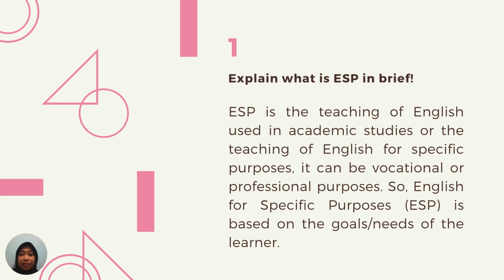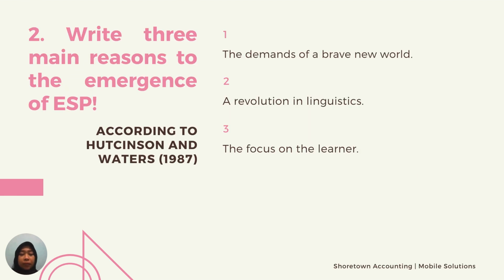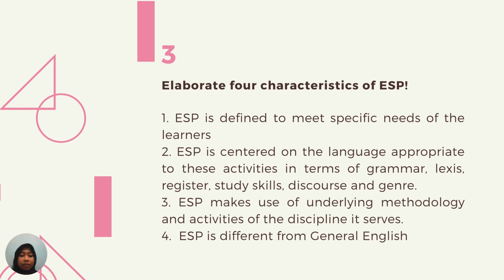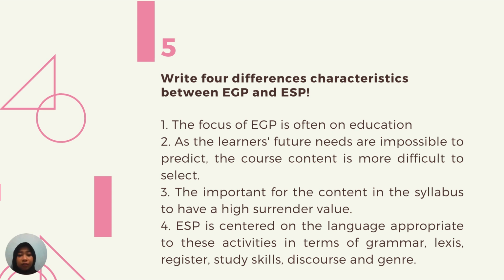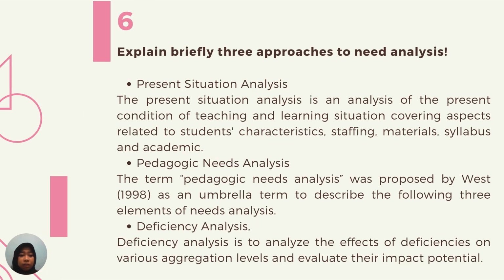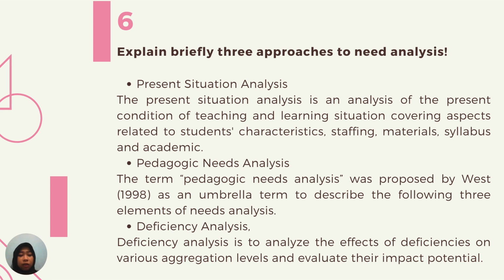ESP MID TEST-A320180278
ESP 4th ASSIGNMENT
NAME  : ALFIAH OKTARIKA NURUL KHASANAH
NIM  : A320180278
CLASS         : B